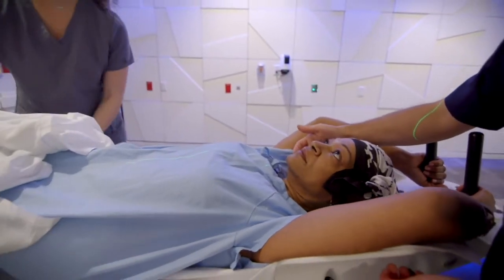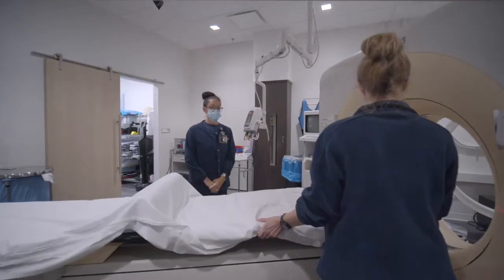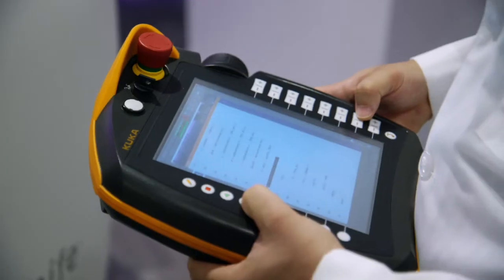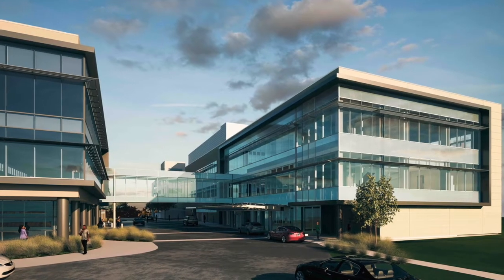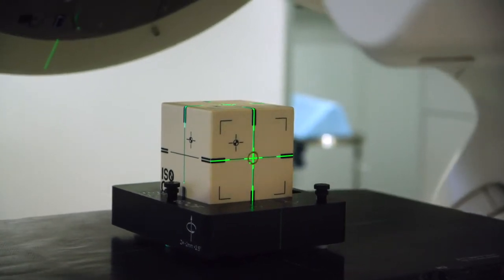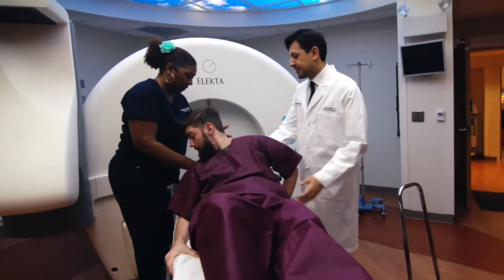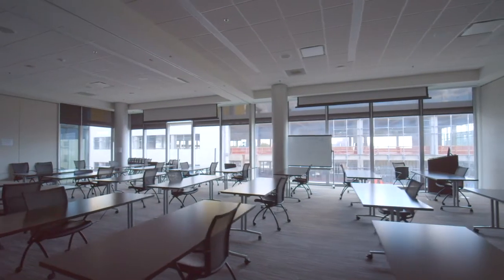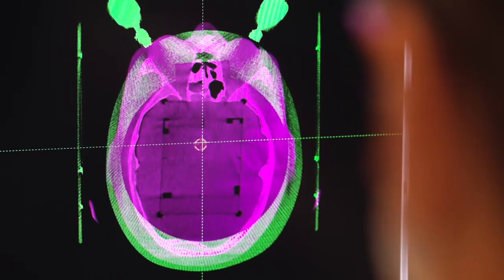Physics Residency candidates virtual visit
UT Southwestern’s Radiation Oncology Medical Physics Residency program offers training and research on the most advanced technology and innovative approaches in radiation therapy